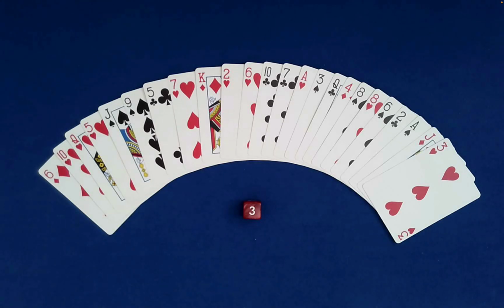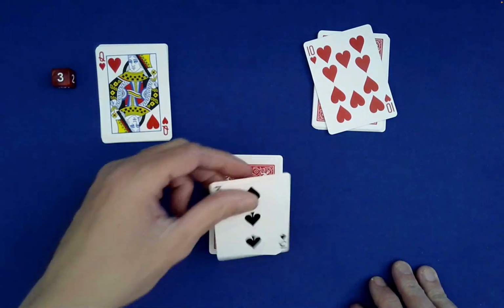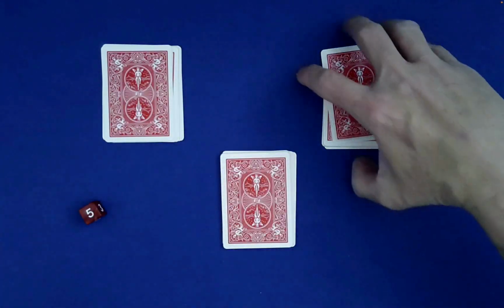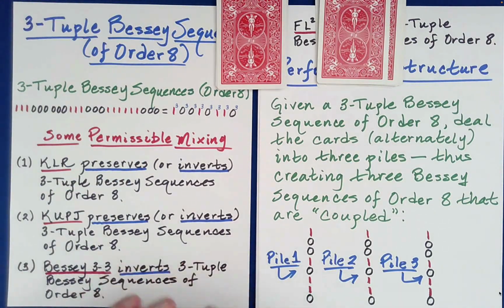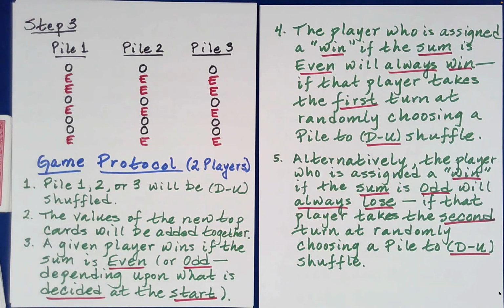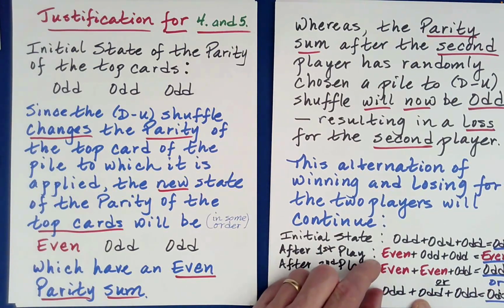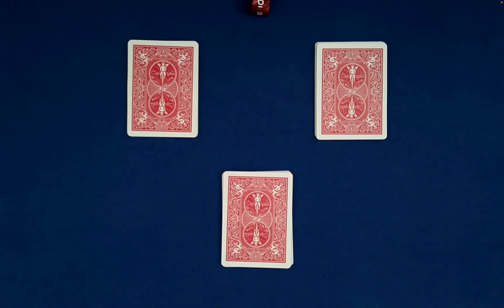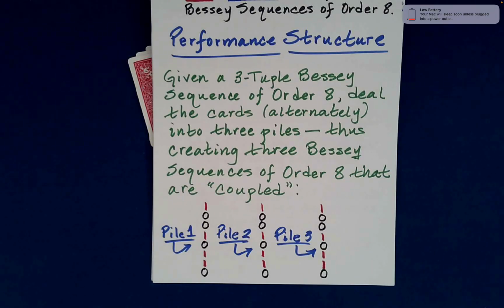n-Tuple Bessey Sequences [2 of 4] (Math Card Magic 💎)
Here, we consider a new class of Bessey sequence structures: Namely, "n-Tuple Bessey sequences."

These structures generalize Bessey sequences in a very natural way by considering the repetition (or, said differently, the concatenation) of the dichotomous building blocks of ordinary Bessey sequences of a specific length.

Within this current video, we will focus on 3-Tuple Bessey sequences (of order 8), which will allow us to leverage the amazing invariance of Bessey sequences in new and creative ways.